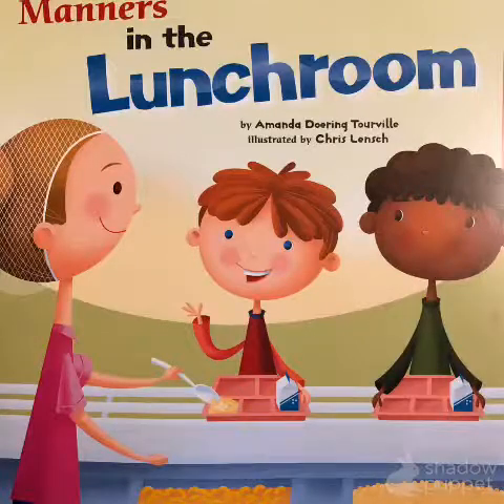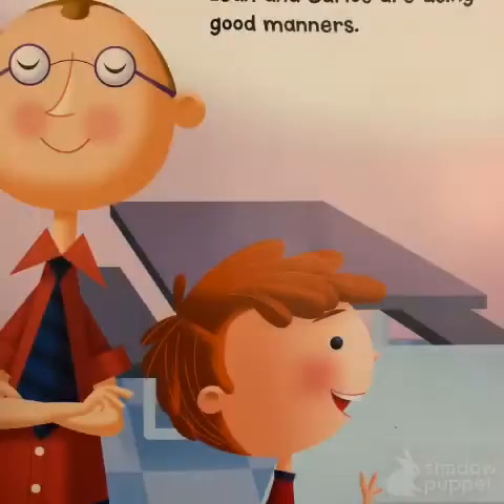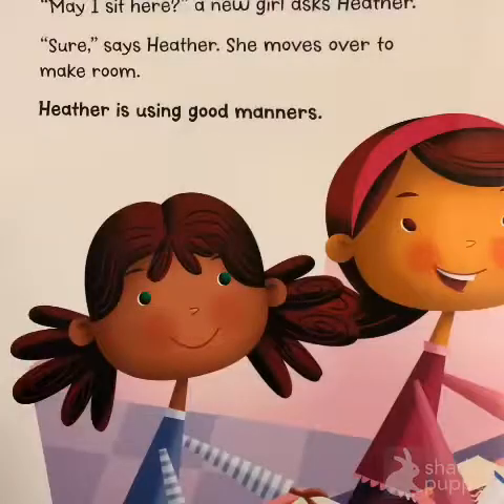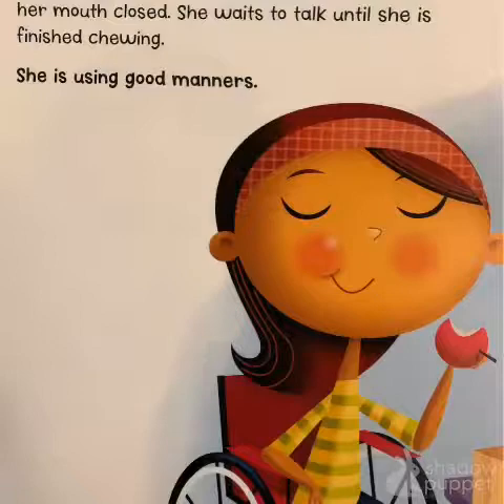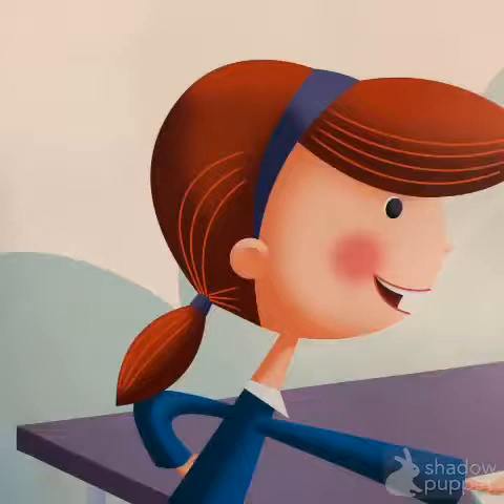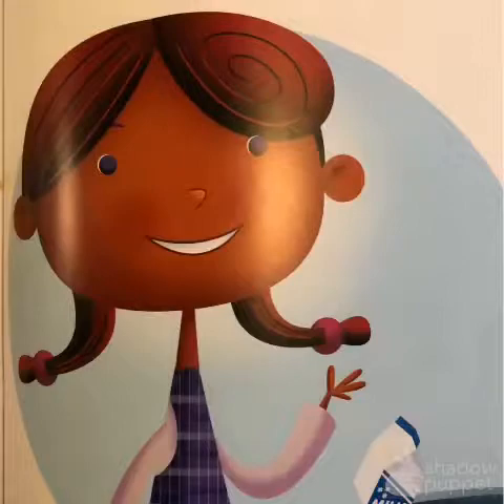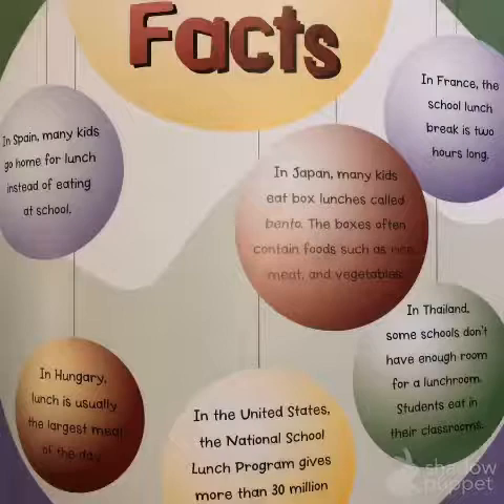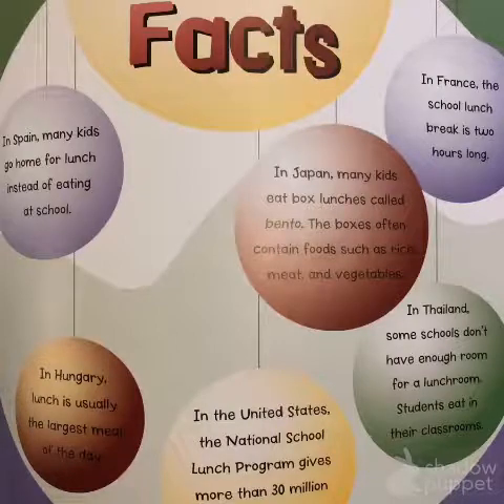Manners in the Lunchroom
The Wildcat Way; Manners in the Lunchroom